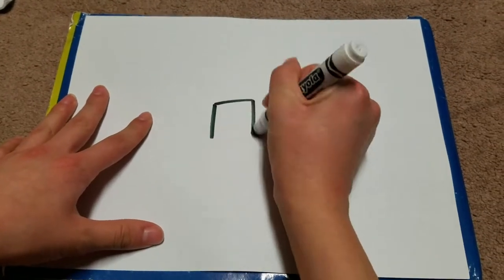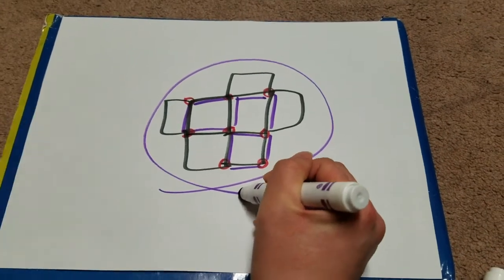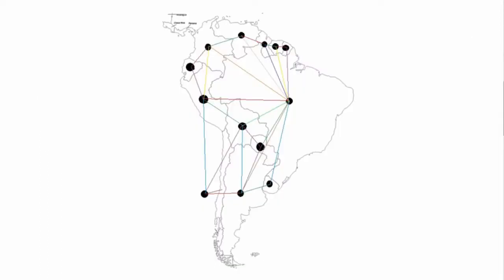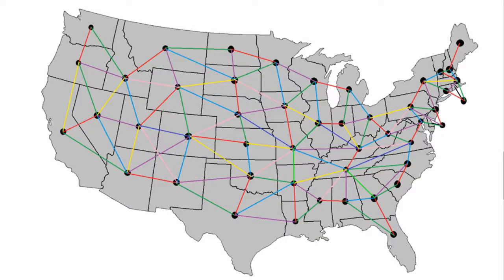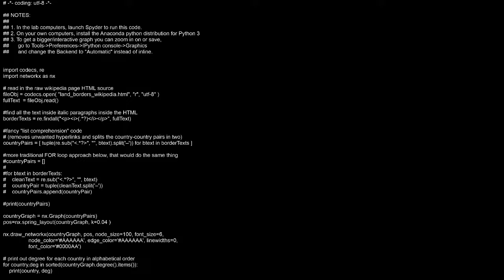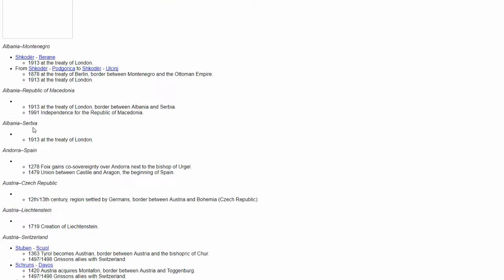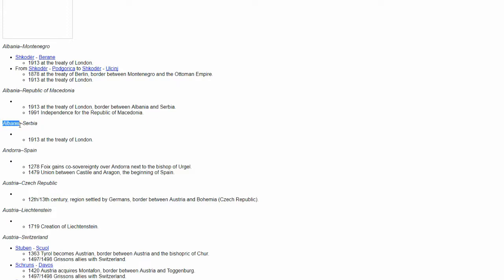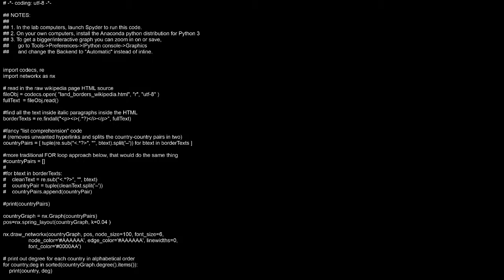Imperialism in Graph Theory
by Bryson, Caleb, and Kathryn

We transform maps into graphs and ask questions about paths around the globe. These paths illuminate a history of imperialism. We reflect on the mathematical inquiry involved.